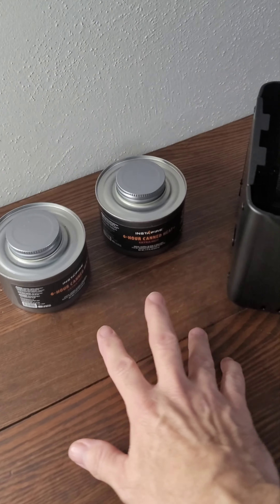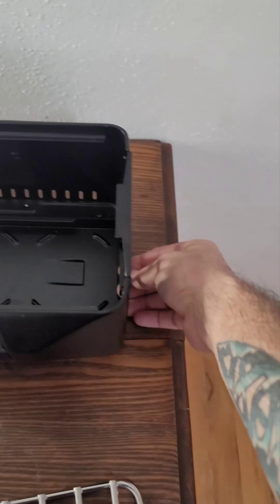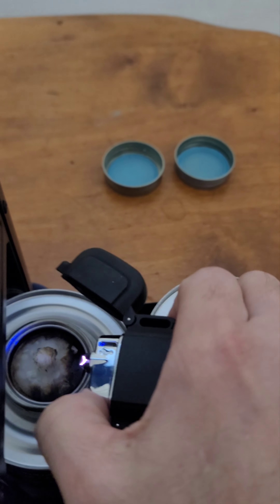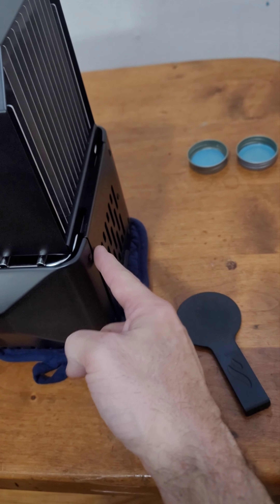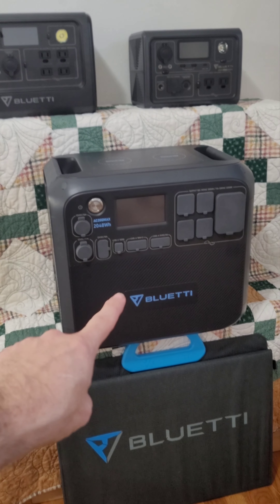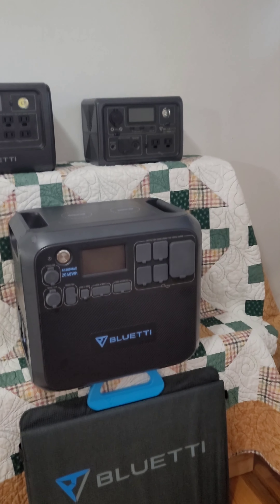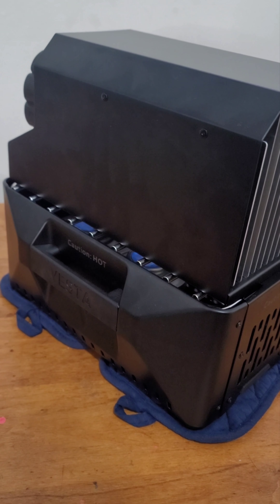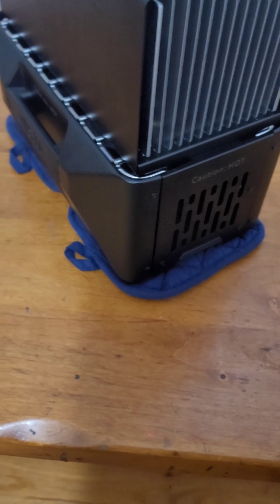Review on the Instafire Space Heater by My Patriot Supply.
Power up with Bluetti  Struggling between power and flexibility? We got you covered! With two expansion ports, The AC200MAX welcomes up to two B230 or B300 battery modules, connecting of which can boost the total capacity to a staggering 8192Wh!
✅2048Wh Capacity with life cycle 3500+
✅Expandable with up to 2 battery modules
✅Up to 8192Wh with 2×B300
✅2200W pure sine wave AC inverter, Surge 4800W.

MyPatriotSupply.com is where you can find the Instafire space heater, $99.00